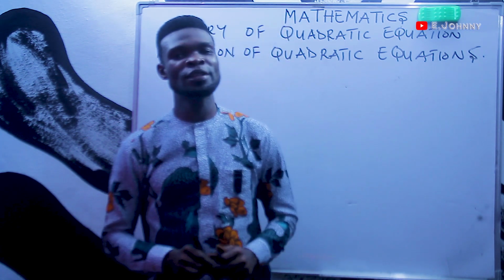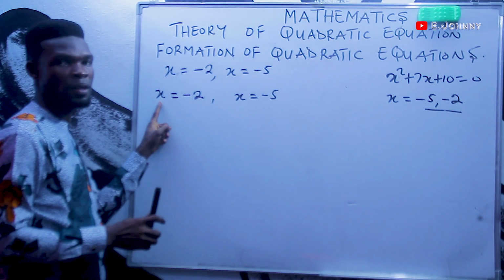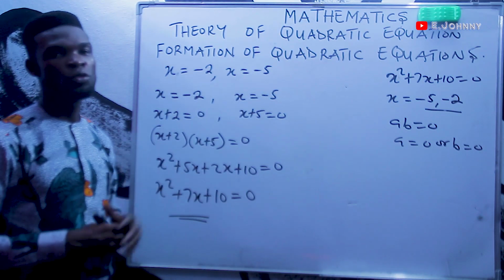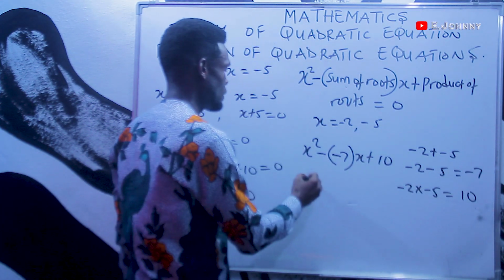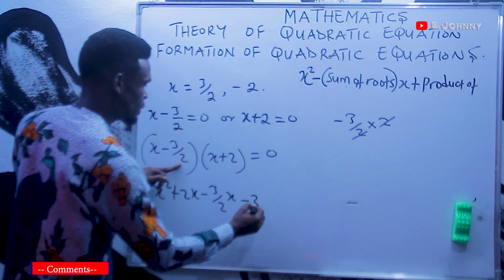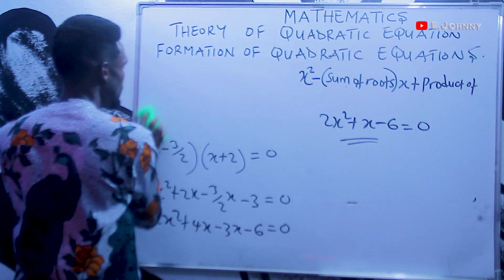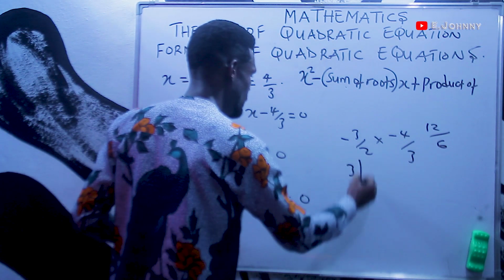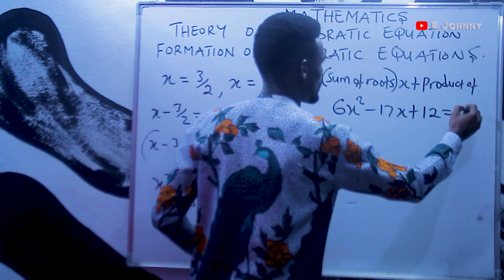QUADRATIC 6 Formation of Quadratic equation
For student of JAMB,WAEC, NECO and higher institution#entertainment ,brainjotter excellenceacademy Esomnofu Online math Medic Wealth maths The organic Chemistry Tuto